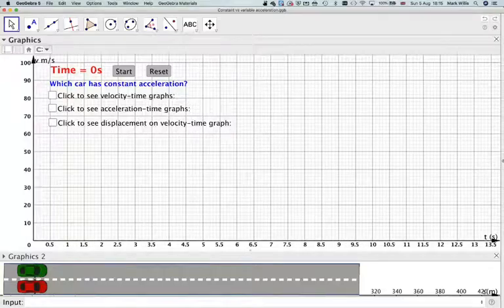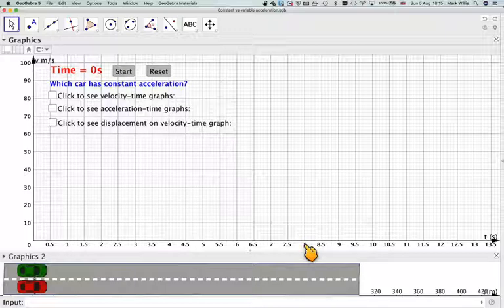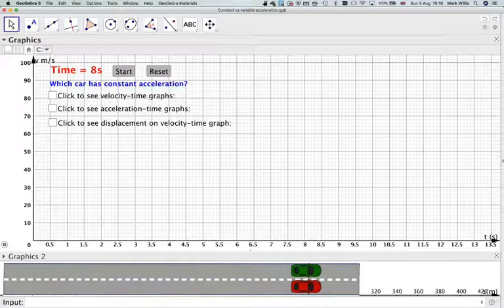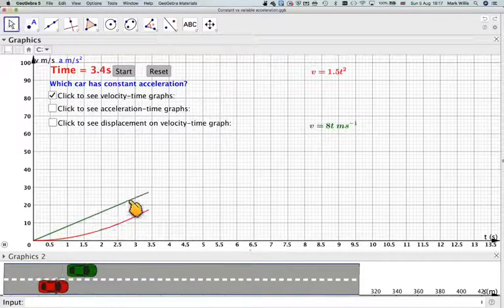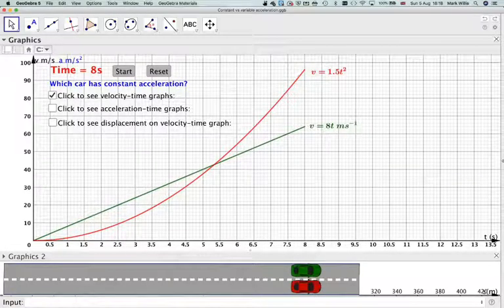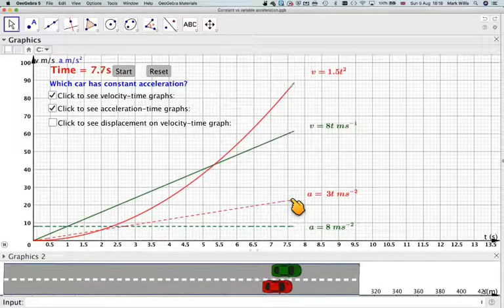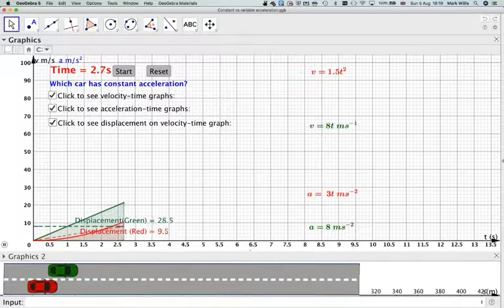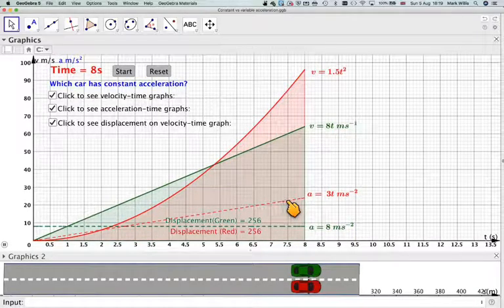Constant vs variable acceleration using GeoGebra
GeoGebra App: ggbm.at/etpstjrz